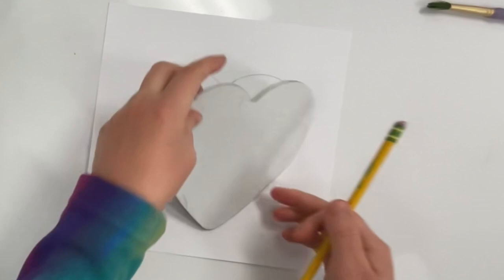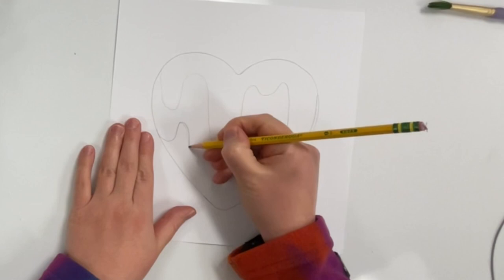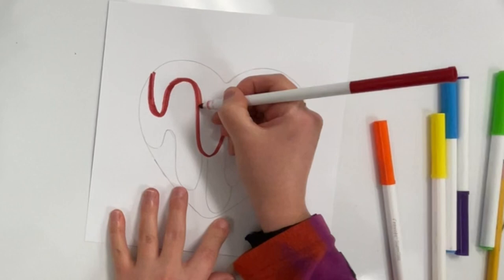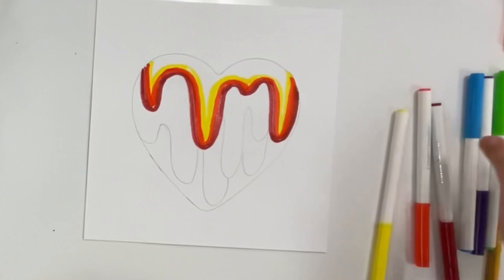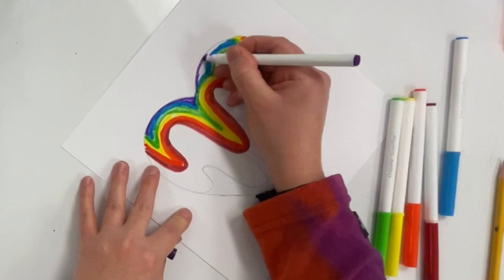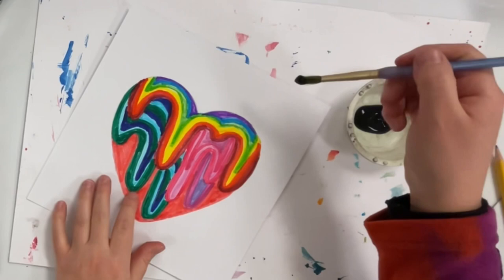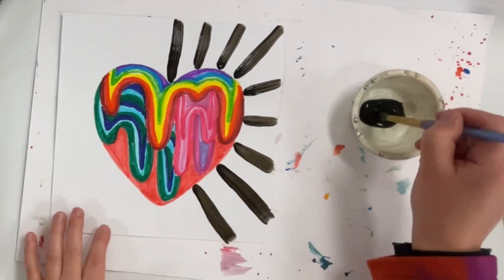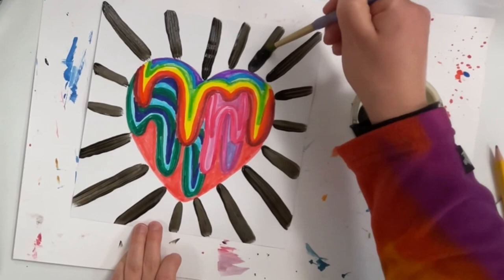Drip Art Hearts (inspired by Jen Stark and Cassie Stephens)